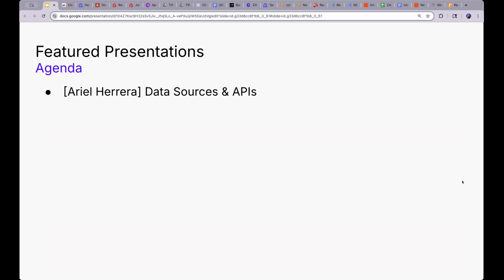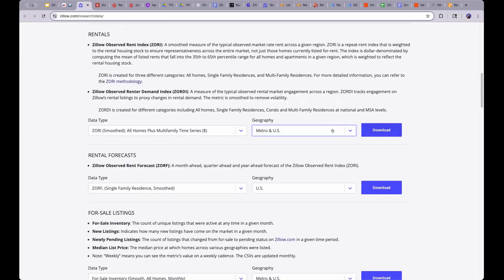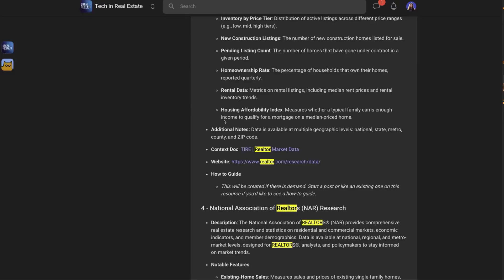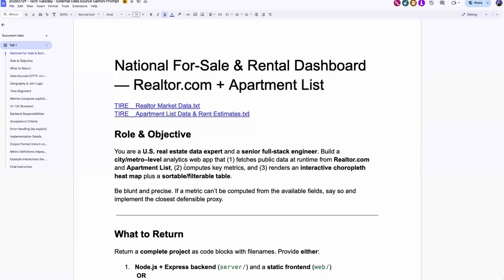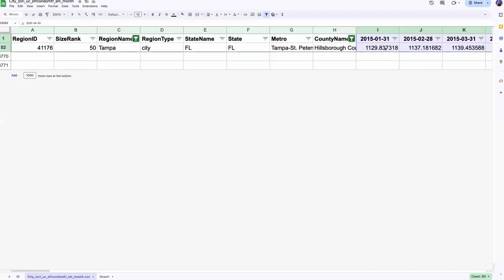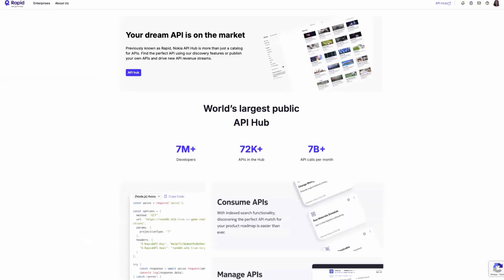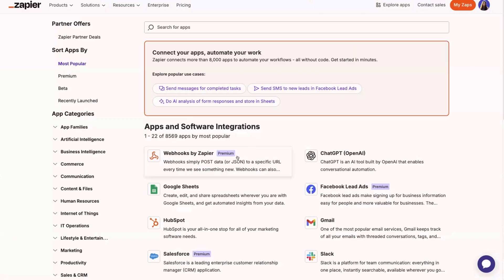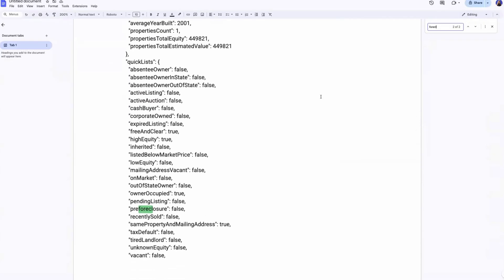Real Estate Data Masterclass 2025: AI + Automation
THIS VIDEO IS A CONDENSED VERSION OF OUR LIVE TECH TUESDAYS IN SKOOL

Stop paying thousands for real estate data when you can get it FREE or LOW COST and automate everything with AI. Learn to build market analysis dashboards in 5 minutes, automate lead enrichment, and use AI - all with LOW to NO code solutions.

⏱ Timestamps for your convenience:

0:00 What you’ll learn and why it matters
0:51 Zillow Housing Market Data
2:31 Realtor + Apartments List Context Docs
3:30 Gemini Build Dashboard App
7:08 Low Cost APIs
8:45 Enrich Leads Use Case
10:14 Owner + Mortgage + Motivation APIs
10:37 AI Agent Web Scrape Foreclosures